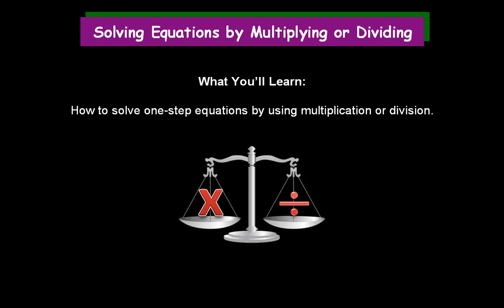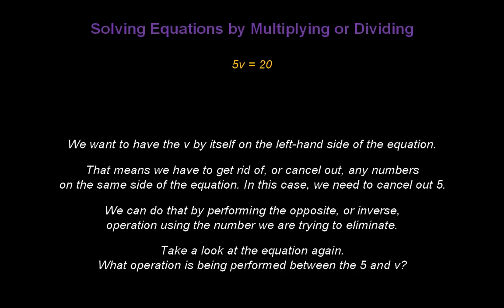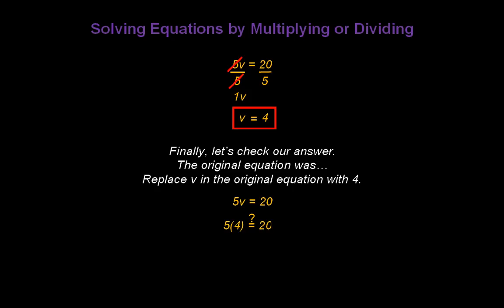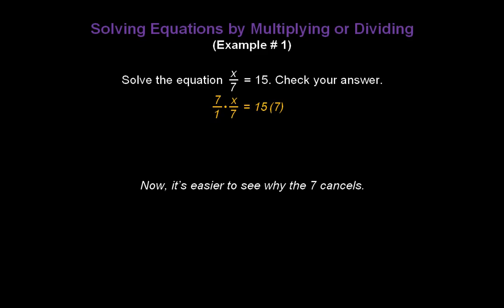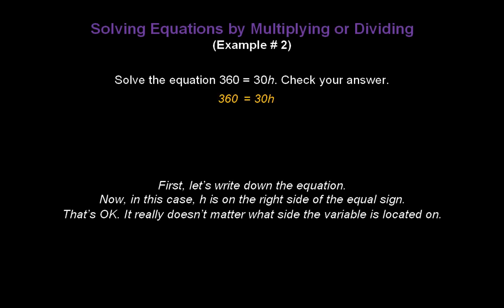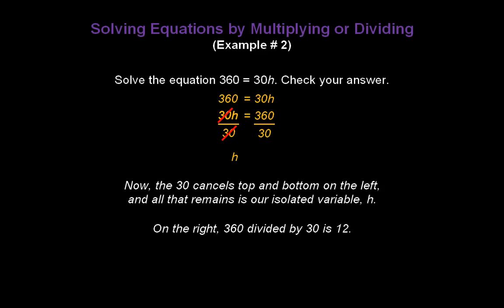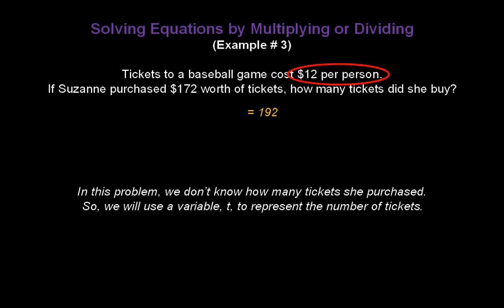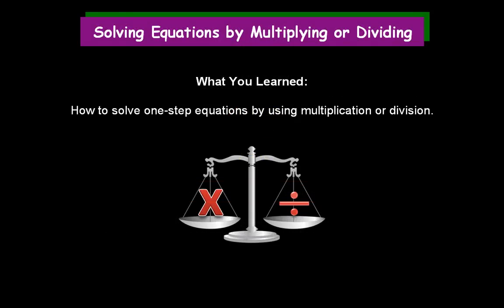Solving One-Step Equations By Multiplying or Dividing - Konst Math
This video demonstrates a method for solving one-step equations using multiplication or division.